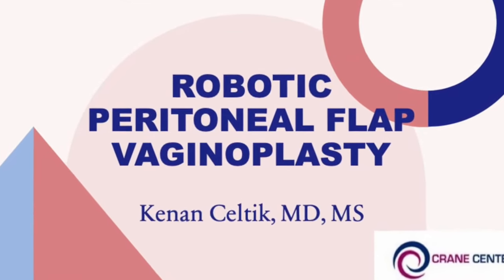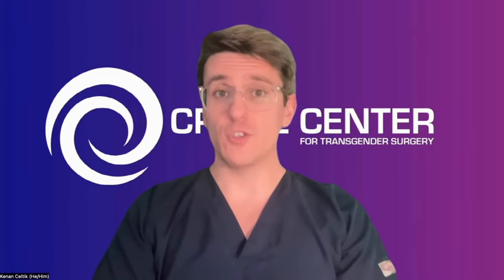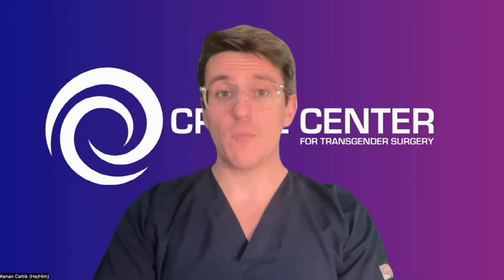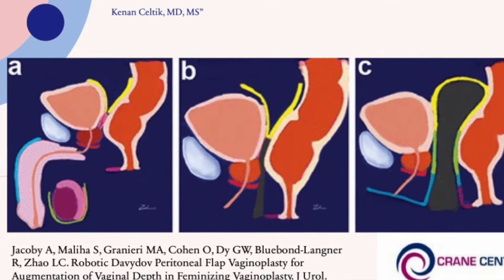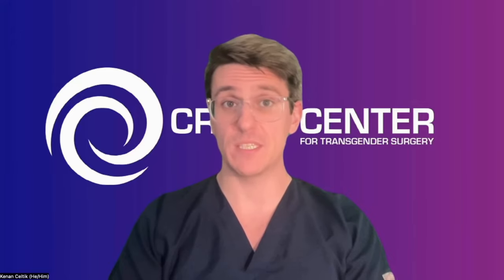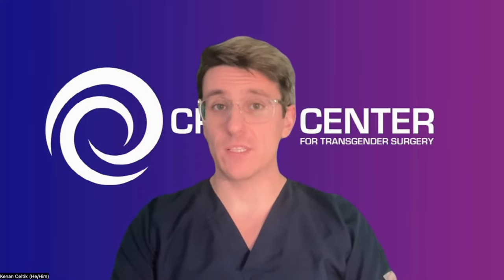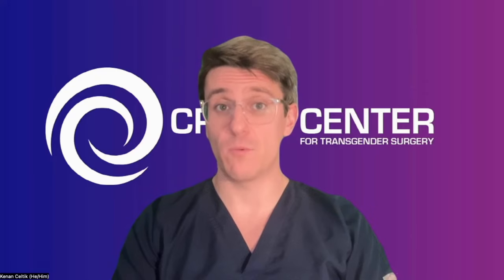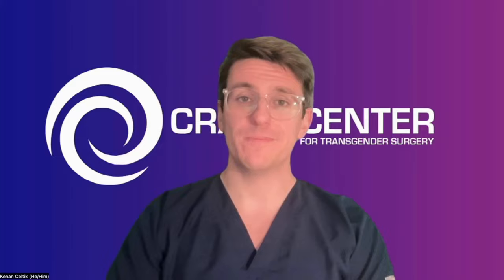Robotic Peritoneal Flap Vaginoplasty